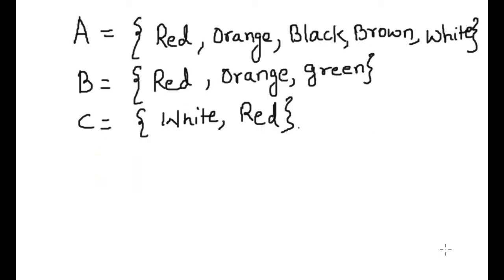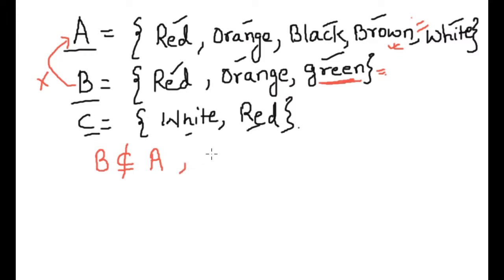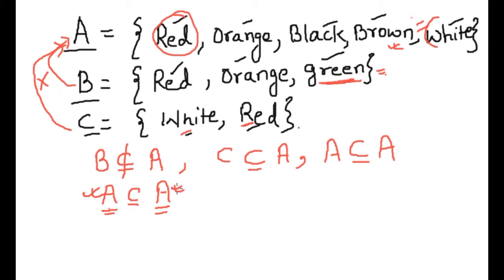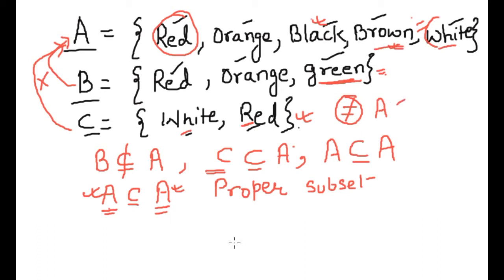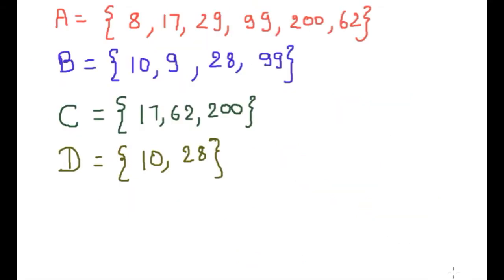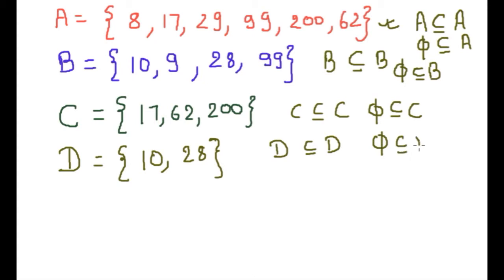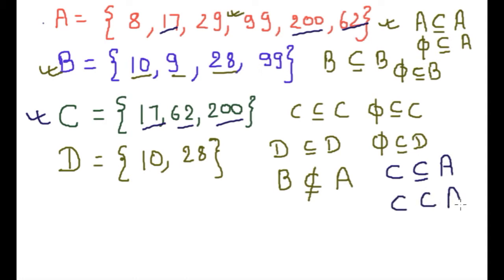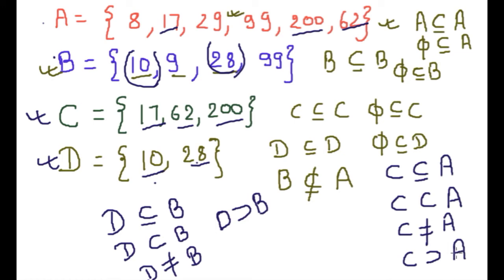Sets Proper subset/class 11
Sets theory proper subset super set subset all with the example